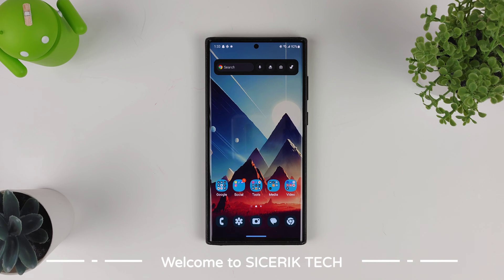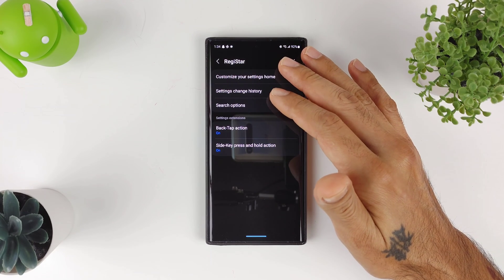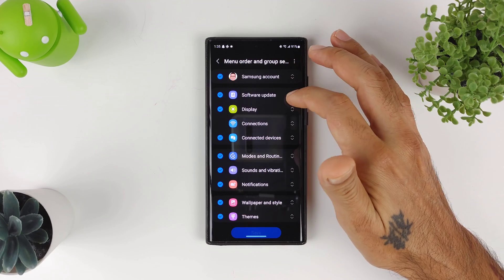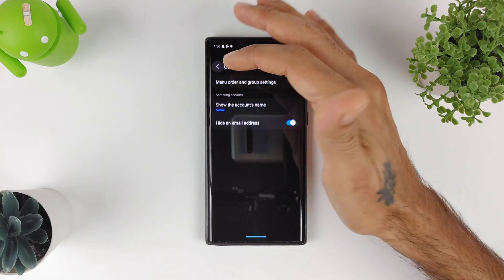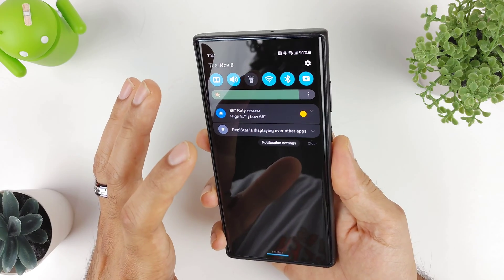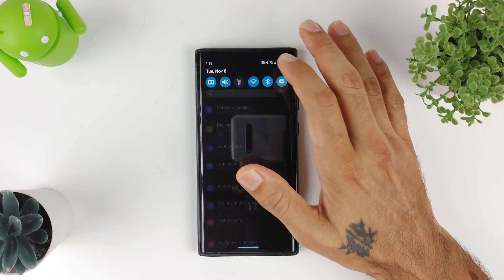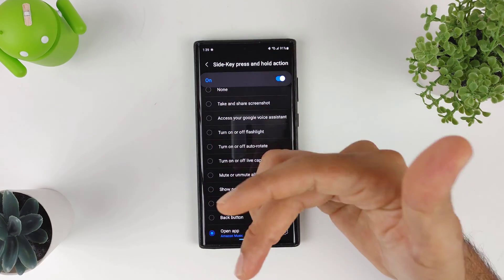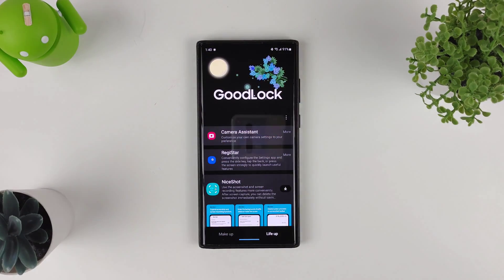RegiStar by Good Lock for Samsung Galaxy S22 Ultra or Any Other Galaxy Device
RegiStar, by Good Lock is a fantastic app for your Galaxy S22 Ultra or any other Galaxy device.